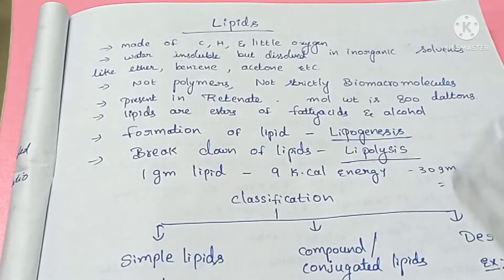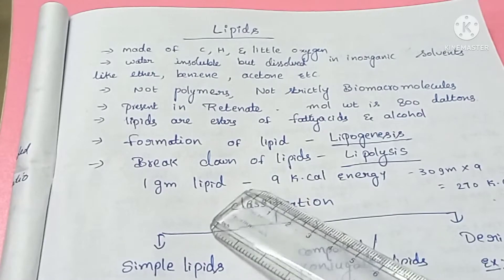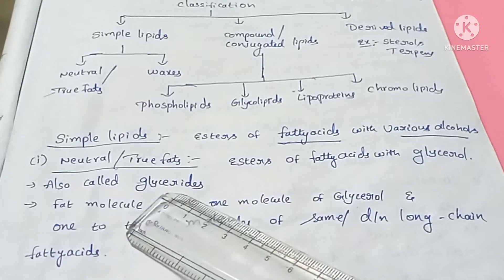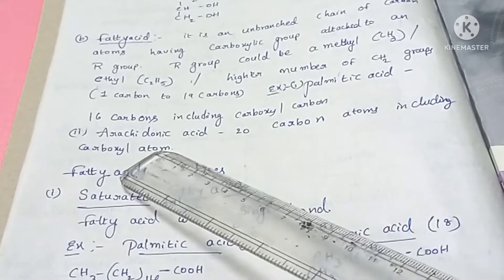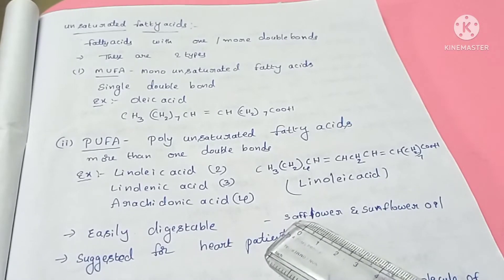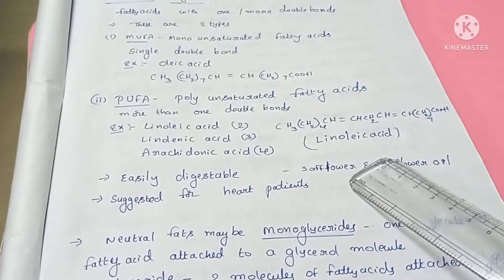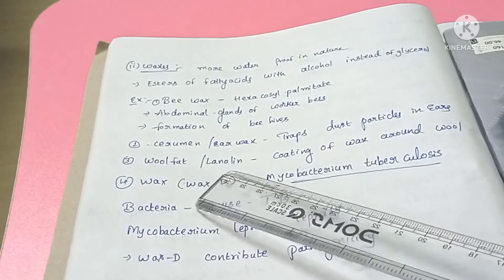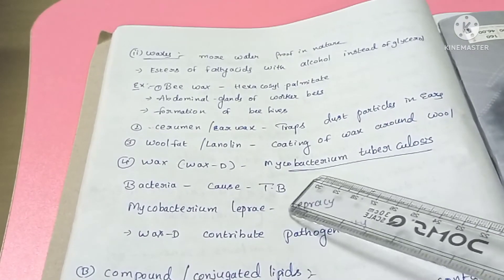Biomolecules Lipids (Part-1) in telugu l Class 11 ncert Biology l LATHA AKULA Biology Tutorials l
This video is useful for NEET Aspirants
In this video You Learn about Concept of Lipids.
Types of lipids For class 11 ncert neet Biology Students in telugu.
introduction to lipids...
Types of lipids.
Simple lipids,conjugated and derived lipids in telugu.